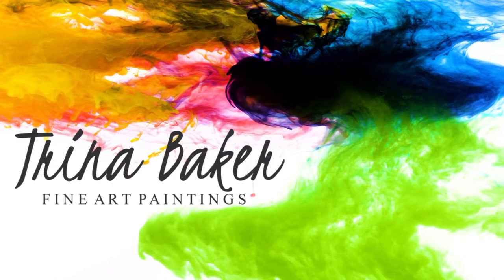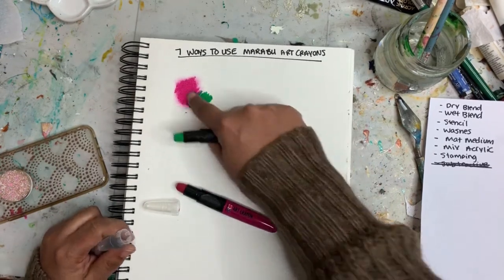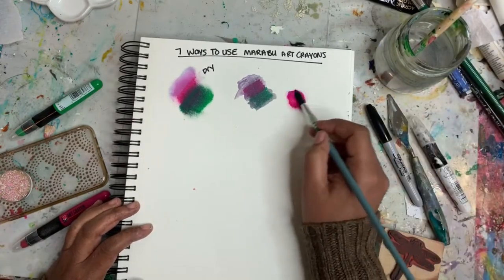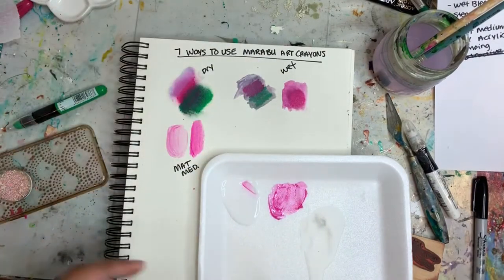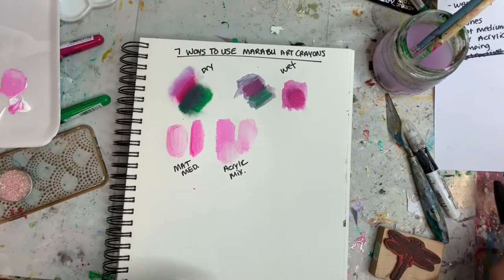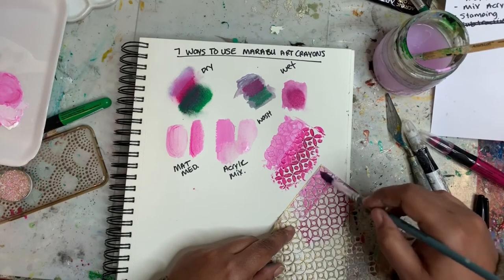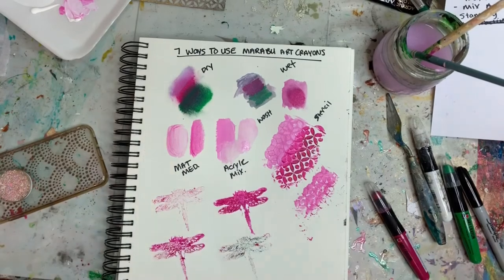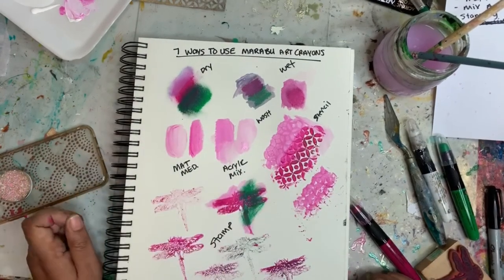7 Tips For Using Marabu Art Crayons In Your Art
7 Tips For Using Marabu Art Crayons in you art. If you have been on my channel for awhile you know I love these Marabu Art Crayons. I wanted to make a quick video to show you a few ways you can use them in your work.

Materials:

- Marabu Art Crayons
- Liquitex Matte Medium
- 9x12 Mixed Media Sketchbook